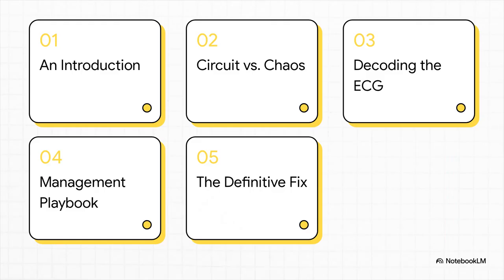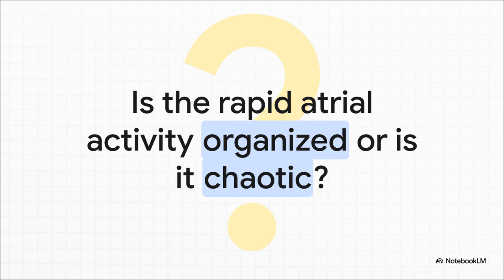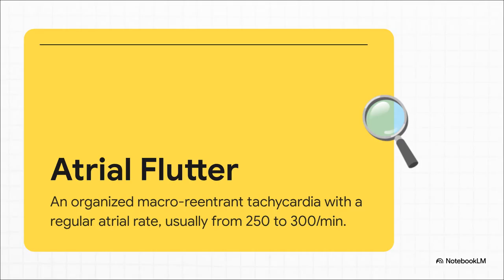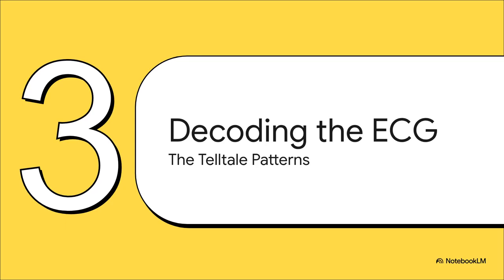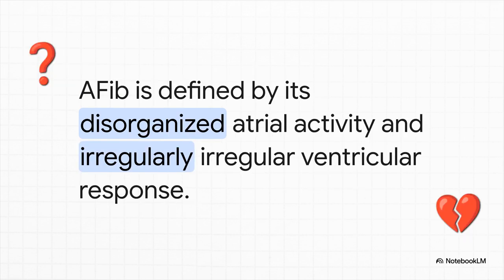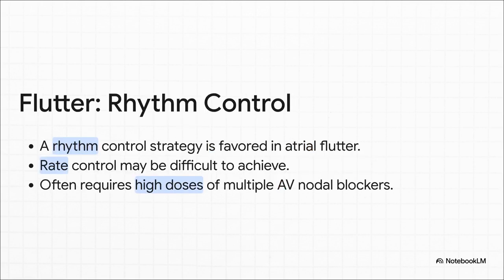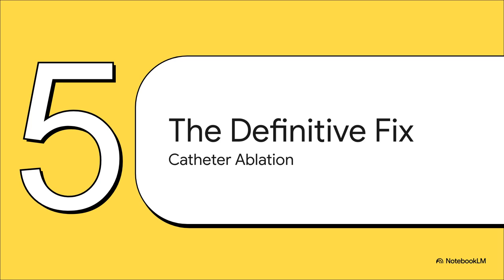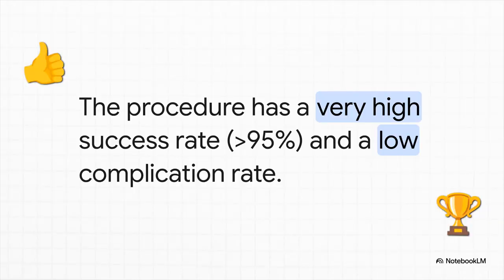Atrial Flutter vs Atrial Fibrillation